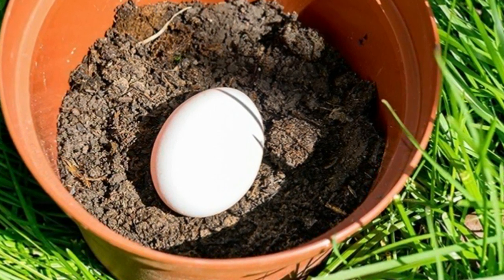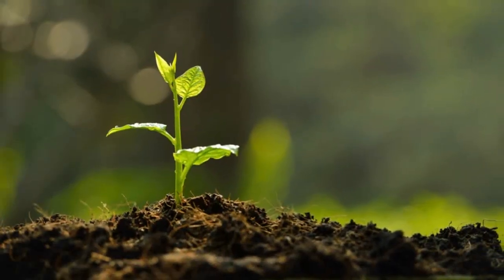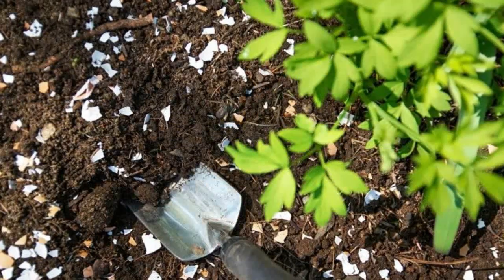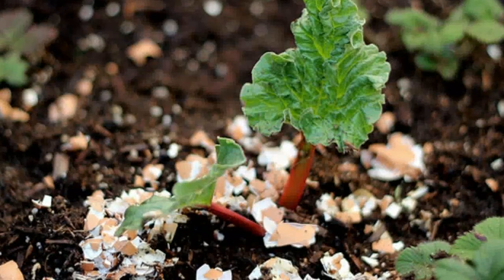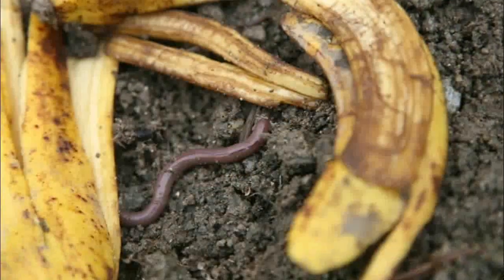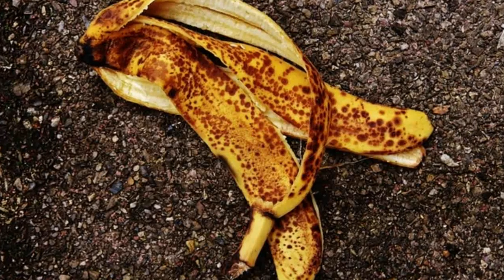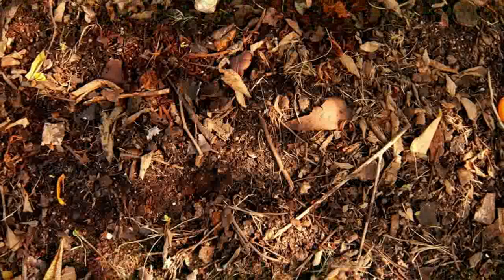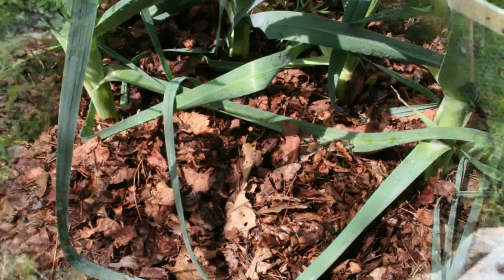Bury An Egg In Your Garden Soil What Happens Few Days Later Will Surprise You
Good soil means everything for a gardener looking to raise healthy, happy plants. While there are certainly countless chemicals and  egg expensive solutions, there are actually many simple things you can do to boost nutrients and maintain a successful garden.
Curious to learn more? In this video I’ll show you 6 ways to make any type of soil enrich with nutrients naturally after which you’ll never feel the need to buy those expensive chemical fertilizers.

1. Raw Egg
The solution for a thriving plant may be as simple as planting a raw egg. As you prepare your pots with soil, simply include a single raw egg at the bottom. Over time, the egg will decompose and works as a natural fertilizer for the seedlings.

You can also use crushed eggshells which work just as good as whole egg.
Eggshell has calcium, nitrogen and phosphoric acid which make them an ideal choice for garden use.

So next time you boil or fry an egg don’t throw away the egg shell but instead
Recycle them to grow seedlings. When the seedling is ready to be planted outside, place the shell and seedling directly in the ground. The eggshell will decompose over time and help fertilize the soil.

2. Banana Skins
Bananas contain a number of nutrients including potassium, phosphate, sulfur, calcium, magnesium and sodium. All of these things can help promote healthy growing for plants. best way to effectively use banana peels is to cut them up into small pieces so that they can decompose faster. This will result in organic matter that helps establish rich soil

3. Ash
If you have a fireplace, you'll love this free method for raising pH levels.
 you simply scatter the ash around the soil as a way to lower acidic levels. This will make it easier to grow a fresh crop.

4. Leaves
Allowing leaves to rot over a garden during winter will provide nutrients for the soil to prepare it for the next growing season. The leaves work to pull the organic matter back down into the soil making it dark and rich.

5. Epsom Salt
Epsom salts are especially good for soil. Low pH levels are usually an indication of a magnesium imbalance. To boost pH levels in the soil, dilute Epsom salt with water and spray on the plants. The vegetation will soak up the welcomed nutrients.

6.Use Compost Regularly
While using bits and pieces of natural matter can be helpful, combining many pieces of compost will only go one step further toward enriching your soil.
There are a number of benefits of using natural compost regularly
it works to improve the soil structure while using less water and warding off common plant diseases. The soil benefits from added layers of nutrients, especially before a growing season.

please note: The materials and the information contained on Natural ways channel are provided for general and educational purposes only and do not constitute any legal, medical or other professional advice on any subject matter. None of the information on our videos is a substitute for a diagnosis and treatment by your health professional. Always seek the advice of your physician or other qualified health provider prior to starting any new diet or treatment and with any questions you may have regarding a medical condition. If you have or suspect that you have a medical problem, promptly contact your health care provide.